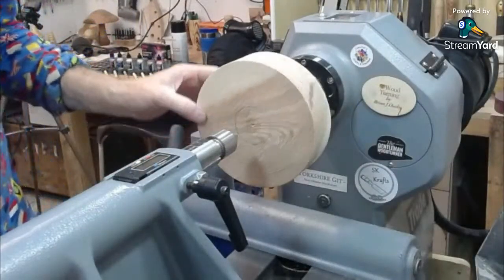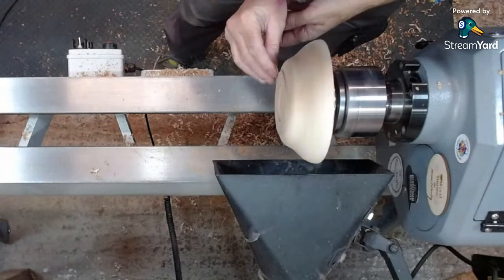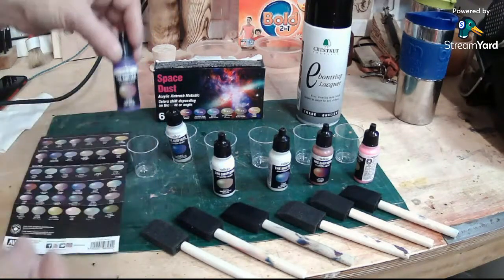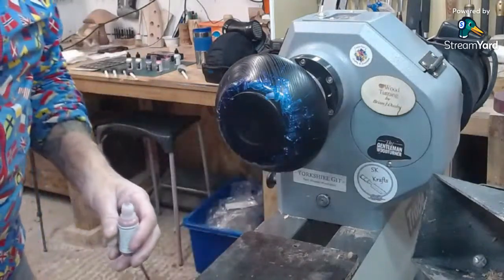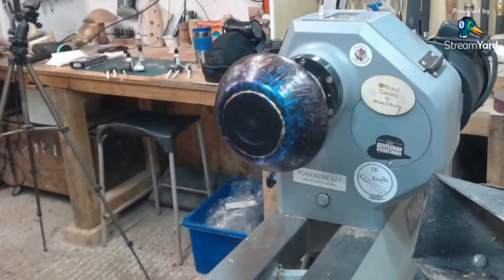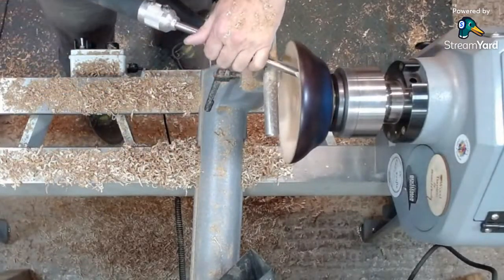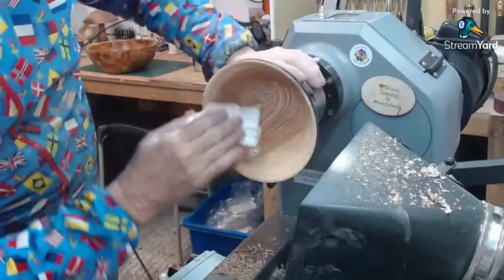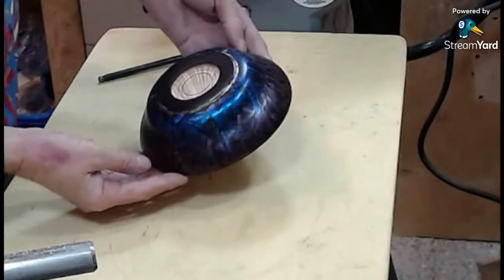Woodturning | something with colour and a special announcement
Woodturning  | Not sure of the wood just yet.  But I will be adding colour to something I will find this afternoon